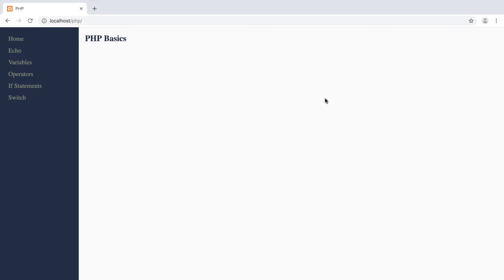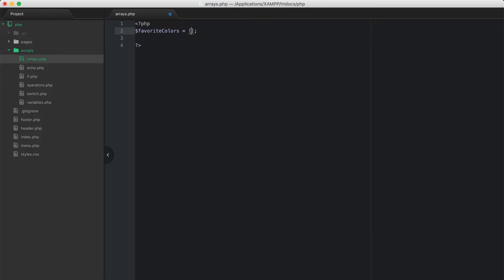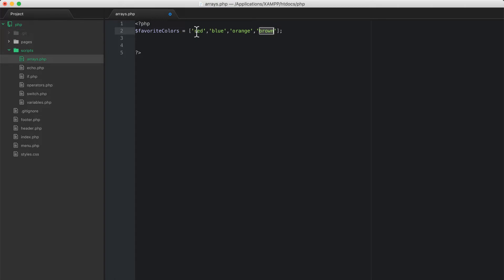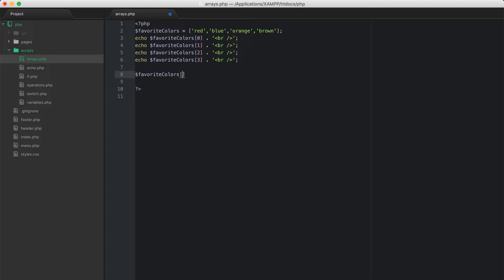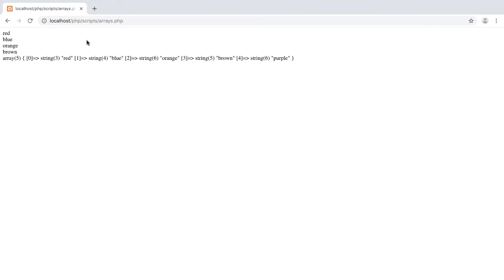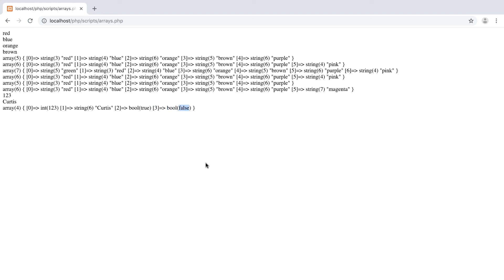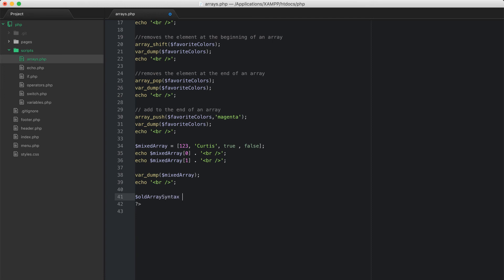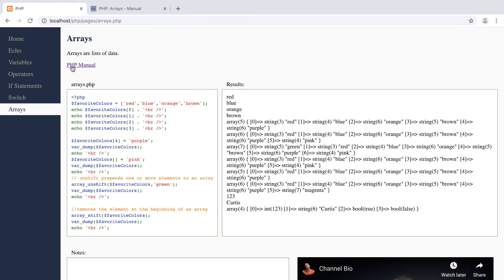PHP 101 - Arrays Part 1